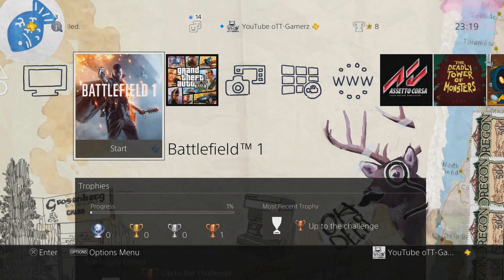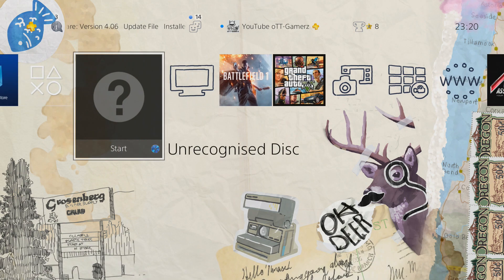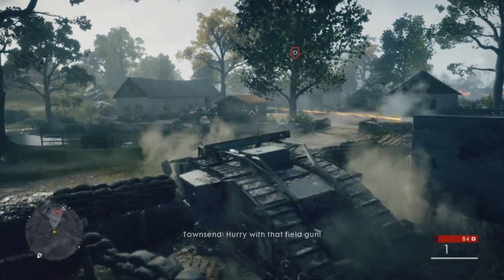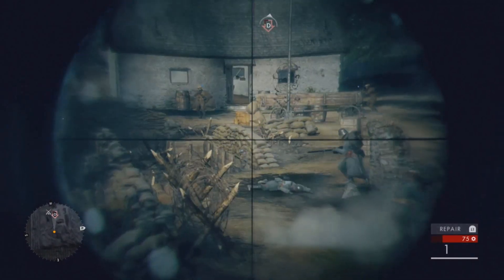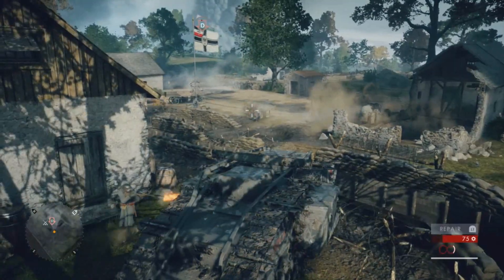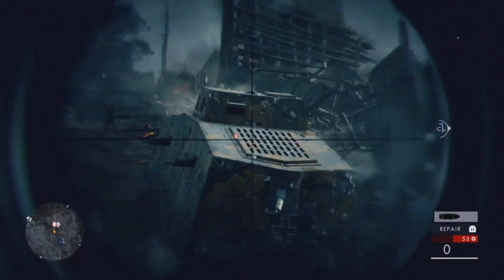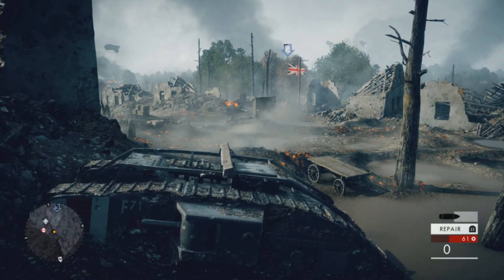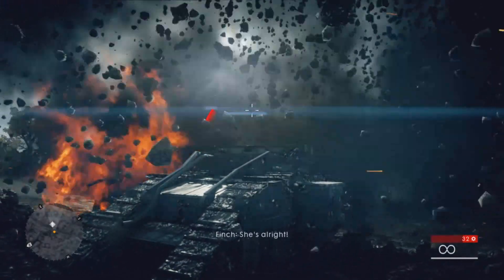PS4 Unrecognised Disc?!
Consoles biggest problem has returned, is there a solution to the disc reading problems?